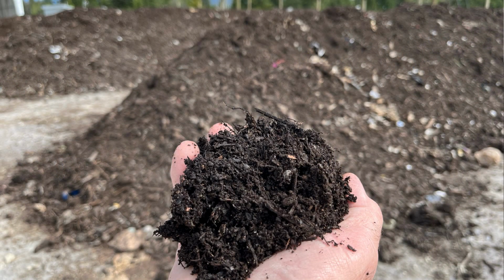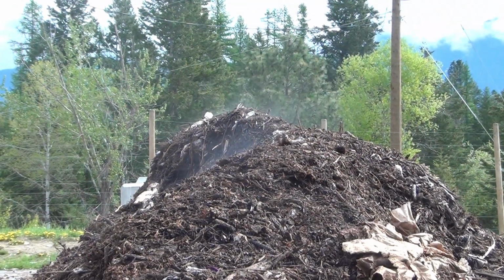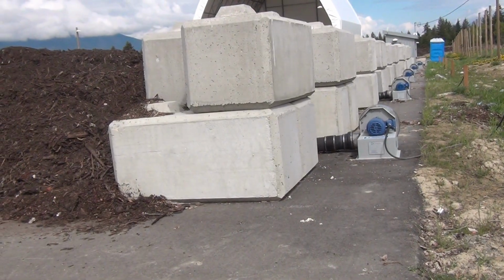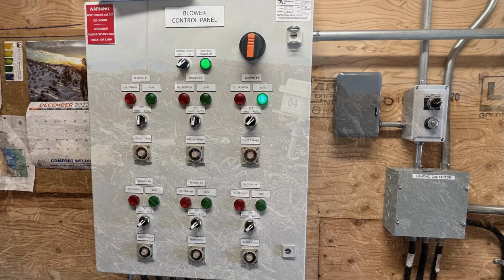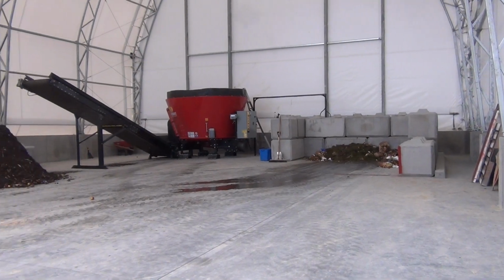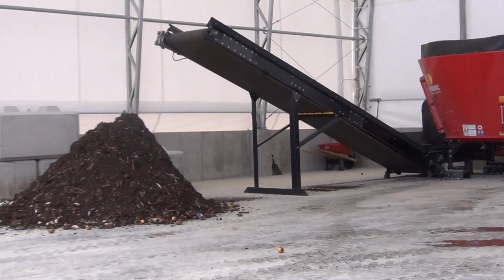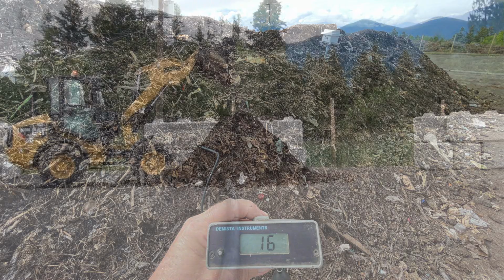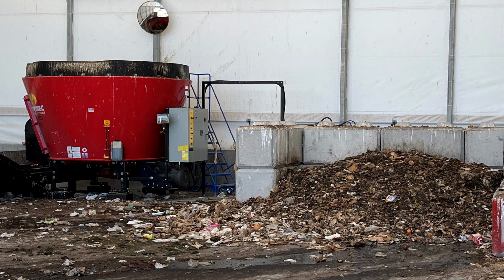Creston BC One Year of Composting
Separating and composting food waste was new for the Town of Creston and the Regional District of Central Kootenay. A new compost facility, a new operator and a new program. The aerated windrow composting is working great, producing excellent compost. Providing tools and training is vital for success. Another operation and operator that we can all be proud of! The project was initiated and is owned by the Regional District of Central Kootenay.